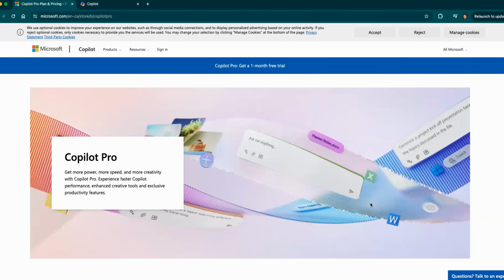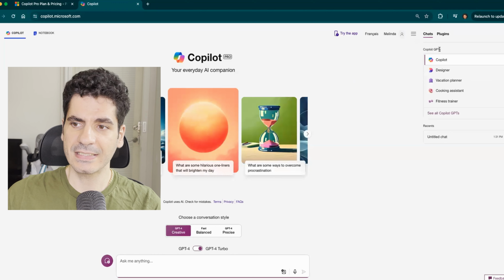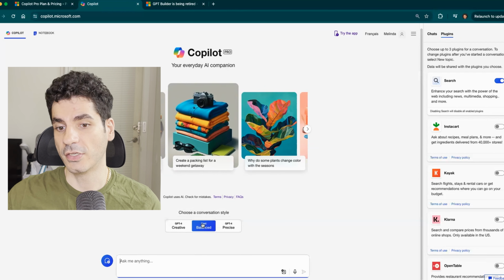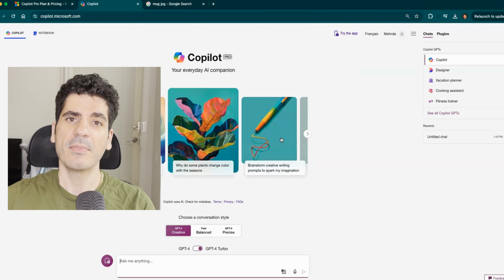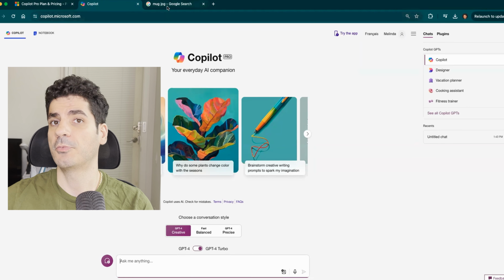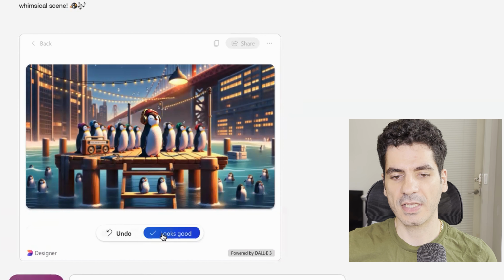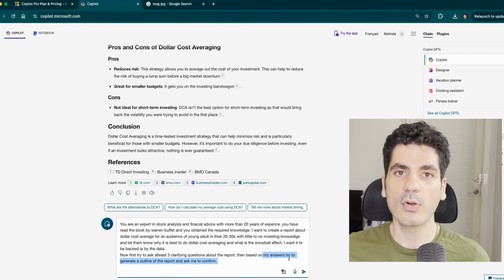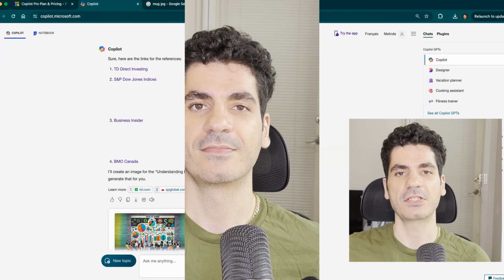Copilot Pro vs. Search Engines: Secrets to Perfect Photos, Music & Content creation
Copilot Pro vs. SearchEngines: Secrets to Perfect Photos, Music &
Ever wondered when to use CopilotPro versus a search engine? In this video, I break down the best use cases for each tool, focusing on generating music, photos, and high-quality content. Discover how to harness search engines for finding the best deals on images and gathering news. Learn how to use Copilot Pro for creating music, generating photos, and crafting engaging content. I will also walk you through the best method for content creation: starting with an outline, asking clarifying questions, and generating content chapter by chapter to ensure it's not generic.

⌚️Timestamps:
0:00 - Introduction
0:16 - Channel welcome
0:31 - Copilot pro benefits
02:55- Copilot pro chat and GPTs
04:36 -  Plugins
06:04 -  Compare Chatbot and search engine
11:31 - Search image
12:50 - Generate music with Suno
14:26 - Generate images in designer
15:00 - Generate full report
20:40-  Outro